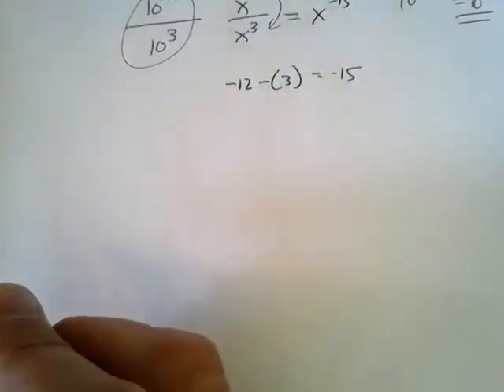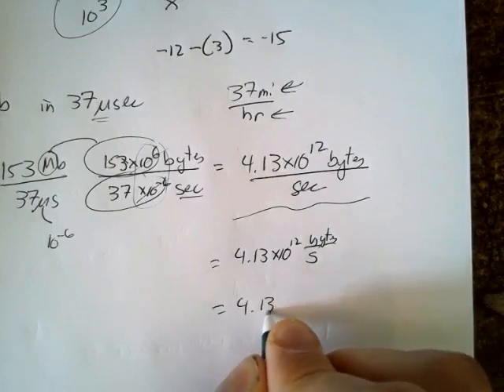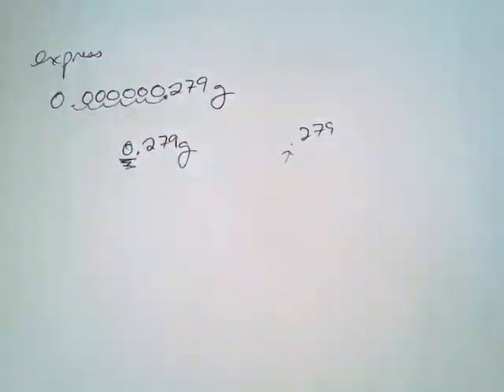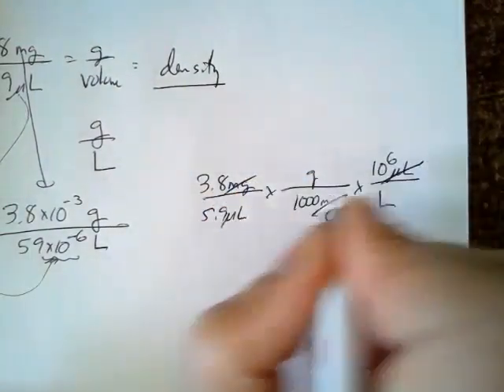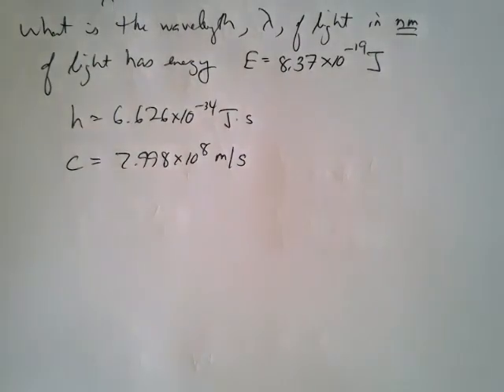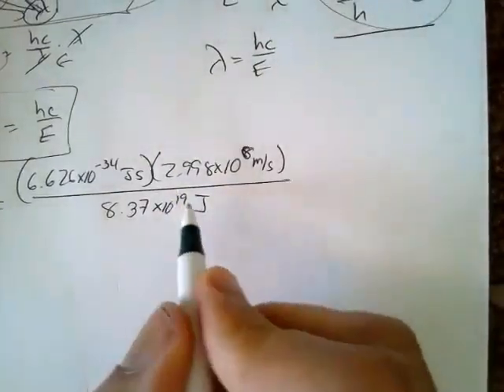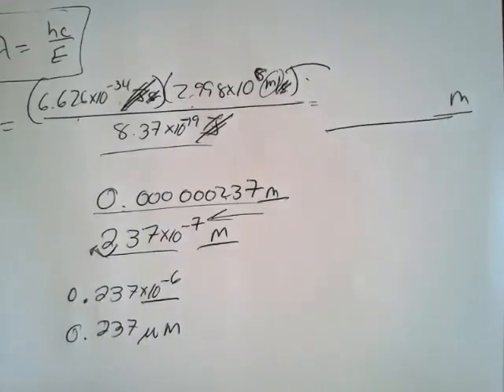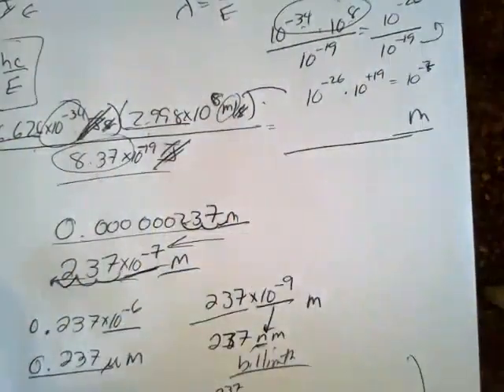Pesky scientific notation helps us solve problems more easily